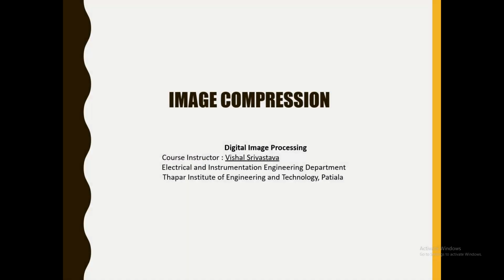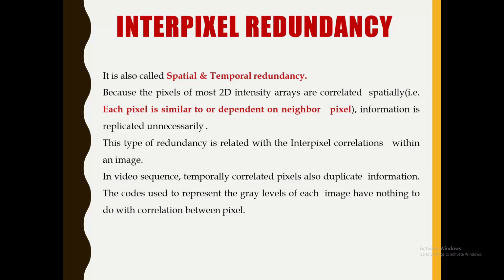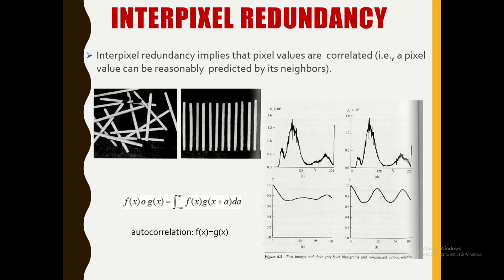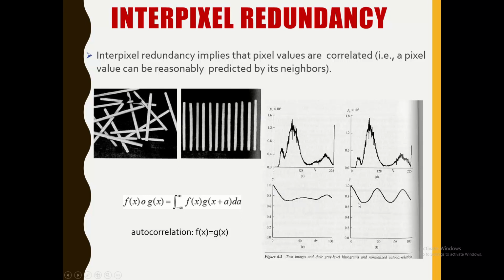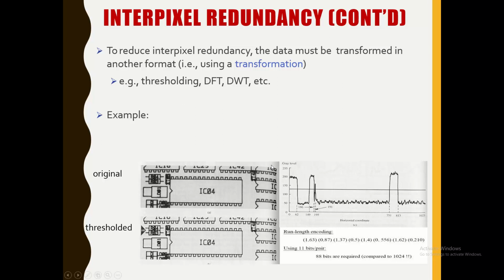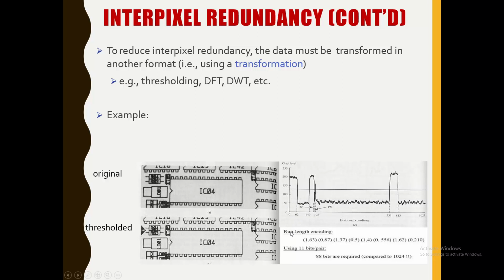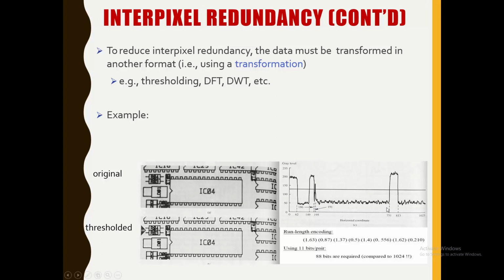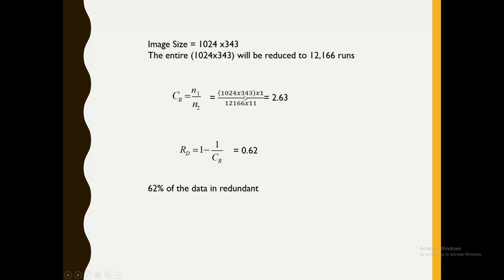Interpixel Redundancy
Compression Technique